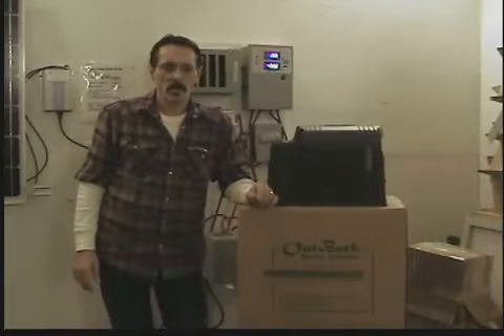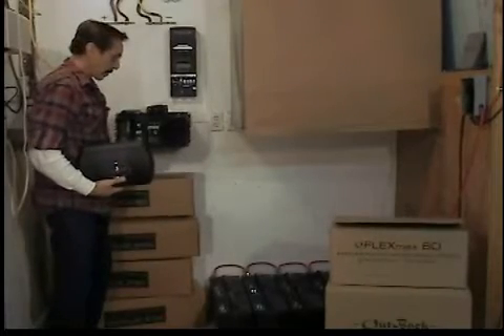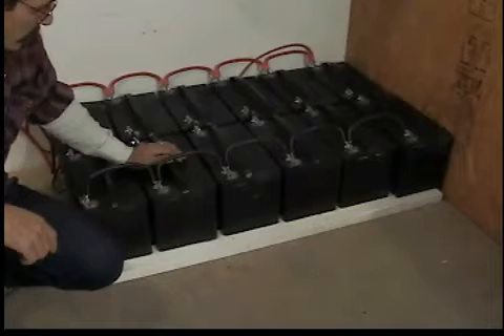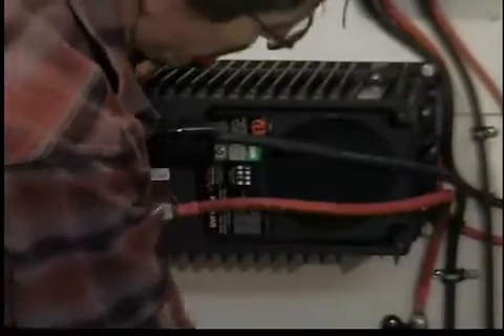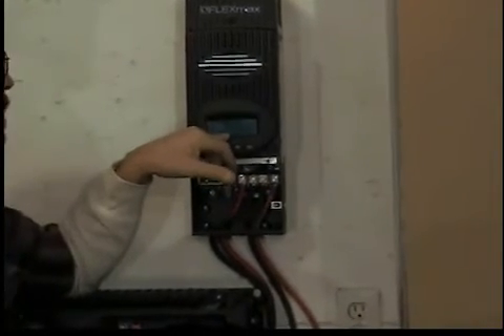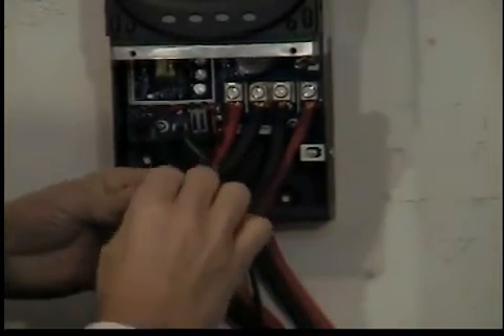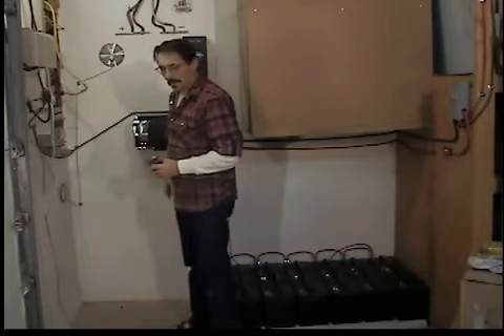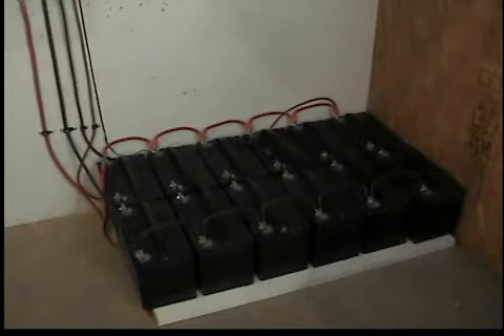DIY Grid Tie Inverter: How to Install an Outback Grid Tie Inverter | Missouri Wind and Solar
OUR LOCATION
Missouri Wind and Solar
332 Cobblestone Drive